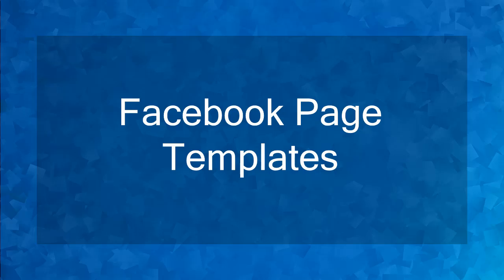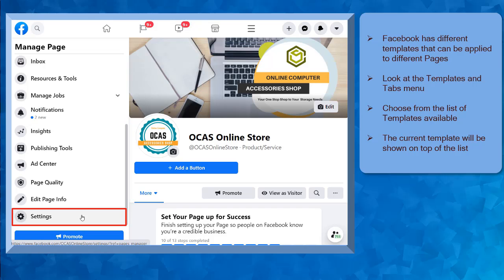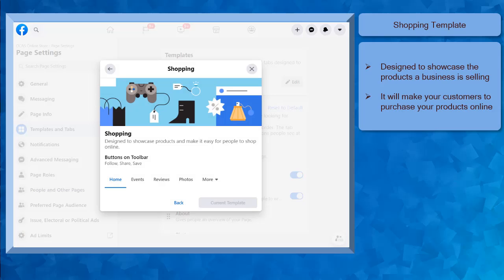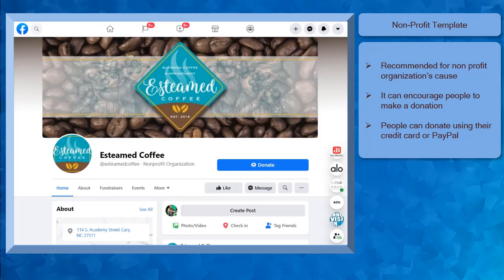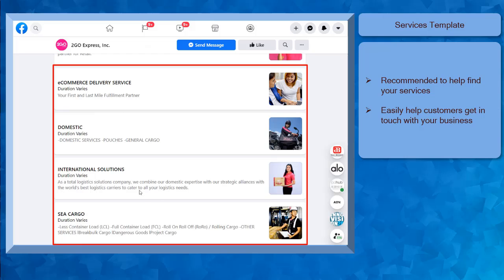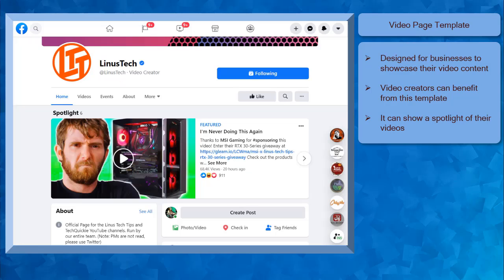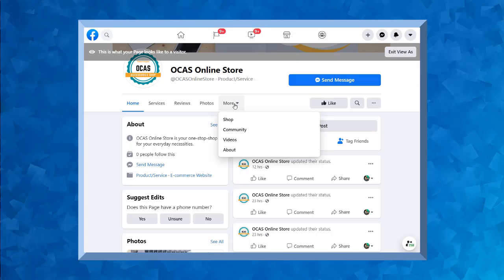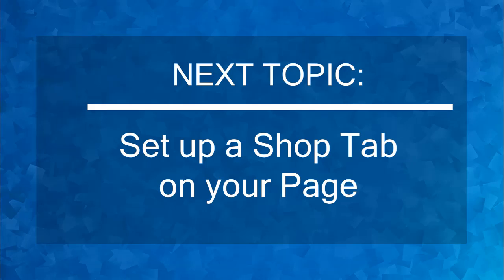Growing your page faster with Facebook Page Templates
When you properly set up your Facebook Business Page with the right Page template for your business, you will attract your potential visitors to stay on your page and like your page, and follow you.

The Facebook Page Templates that are available will control the tabs that will be visible on the top section of your Facebook Business page. Also, it shows a different order of the tabs that are relevant to be shown on your Page. This order will also affect how people can browse through your page as they scroll down and check your content.